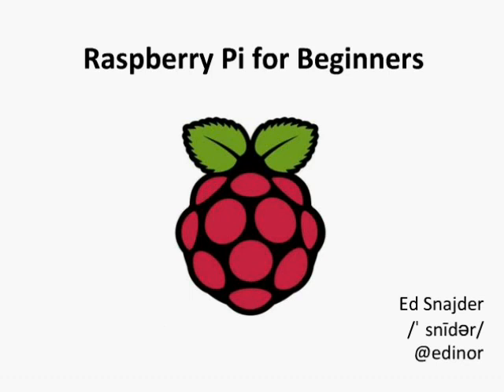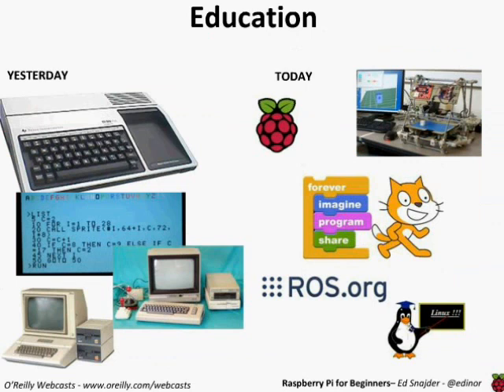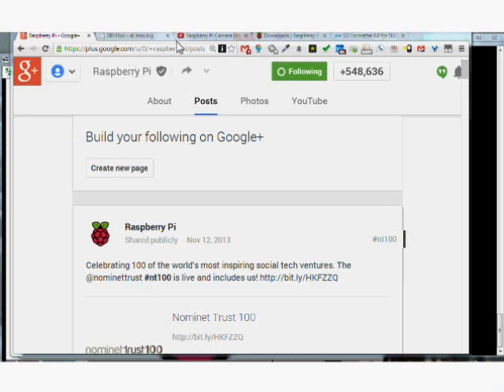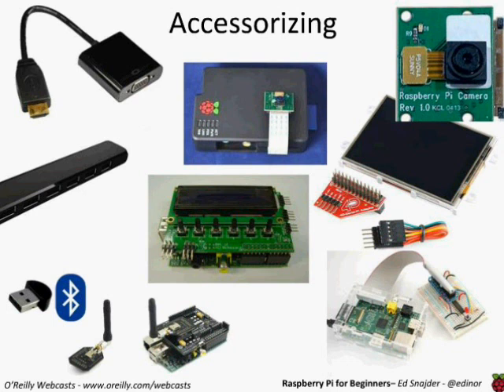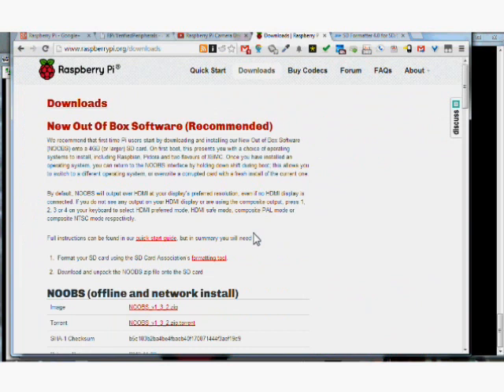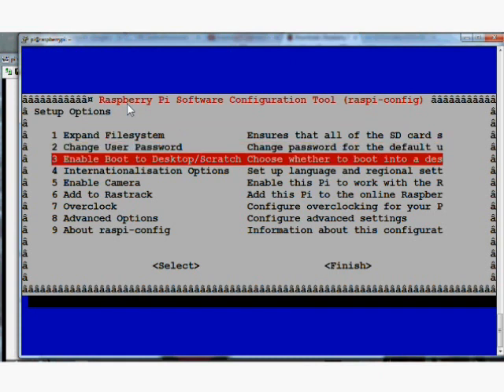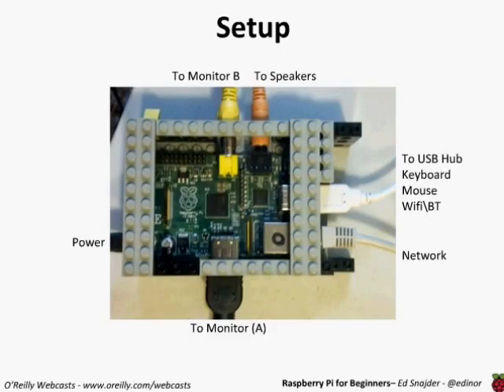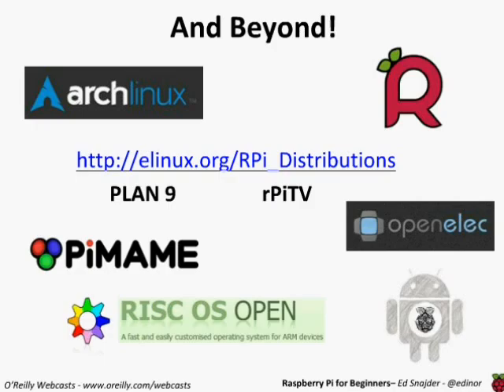O'Reilly Webcast: Raspberry Pi for Beginners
In this interactive webcast with Ed Snadjer as he show's you how to quickly and simply get your Raspberry Pi up and running and the possibilities of what can be done with a $35 credit-card sized computer. There are people all over the world doing fantastic things with their Raspberry Pis and big brains.

In this hands-on webcast we explore:

    What is a Raspberry Pi
    What are the features of a Raspberry Pi
    What's the difference between a Raspberry Pi and Arduino
    How to set up your Raspberry Pi
    Troubleshooting your Raspberry Pi
    Cool things being done with Raspberry Pi
    Inspiring you to make awesome things with Raspberry Pi